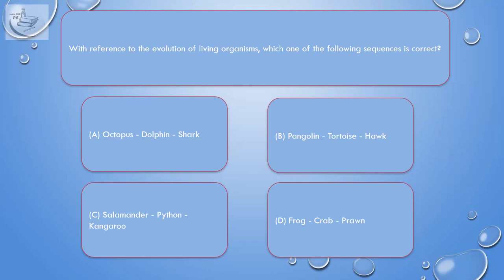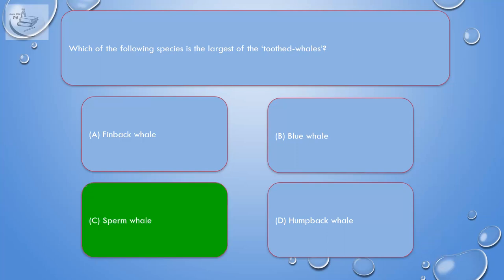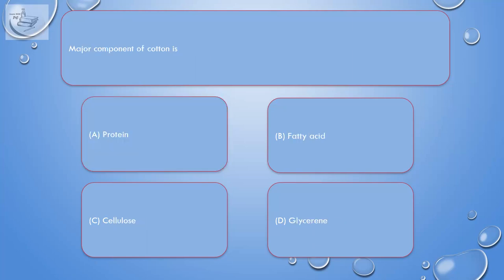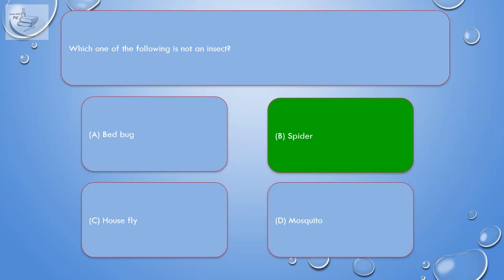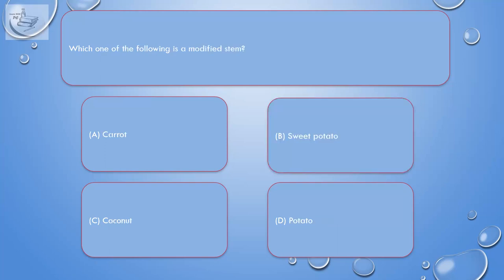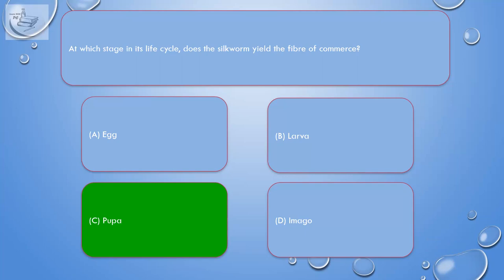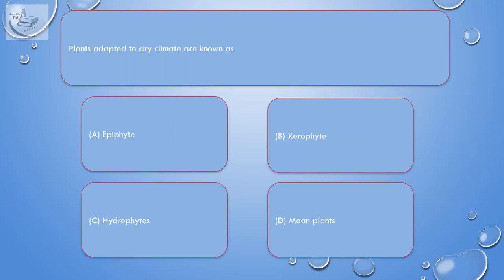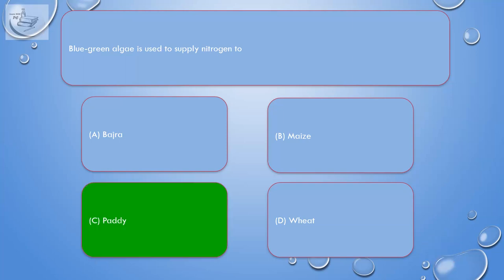General Science 9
Measurement and Unit
Measuring Devices and Scales
Mechanics (Mass, Force, Acceleration, Work, Energy, Momentum, Velocity)
Motion Under Gravity
Physical Properties of Materials
Light
Thermodynamics
Wave Motion
Sound
Electric Current
Conductivity
Nuclear Physics
Computer and IT
Atomic Structure
Chemical and Physical Transformation
Inorganic Chemistry
Metals, Minerals, Ores : Properties, Uses
Alloys
Carbon and its Various Forms
Hydrogen and its Compounds
Sulphur, Nitrogen, Halogen, Inert Gases
Acid, Base and Salt
Hydrocarbon
Alcohol
Polymer
Organic Acid
Explosive Substance
Fuel
Food Preservation, Nutrition, Medicine
Detergents
Fertilizers
Sub-divisions of Biology
Evolution of Life
Taxonomy
Heredity
Biofertilizer
Cell
Human Anatomy
Blood Transport System
Digestion and Excretion
Photosynthesis
Vitamins and Nutrition
Endocrine Glands, Hormones
Physiology
Disease and Treatment
Genetic Engineering and Bio-technology

gs classes upsc
pcs coaching classes
static gk for psc exam
static gk for upsc
static gk for all competitive exams
complete static gk for upsc
ssc cgl static gk classes
static gk mcq
static gk classes
general knowledge and awareness
current affairs for pc
indian gk for competitive exams
general knowledge of world and india
rrb ntpc general awareness
general awareness for competitive exams
gk videos for competitive exams
up gk for competitive exams
ias pcs video
science for state pcs
swd ias pcs coaching.
pcs coaching classes
uppsc special classes
uppcs mains classes
up special for uppcs
up pcs pre classes
up pcs classes
uppsc up special mains
uppsc mock interview
mp gk study
mp gk classes for competitive exams
mppsc gk mcq
gk for mppsc
mppsc gk study
mppsc polity mcq
mp gk classes for mppsc
mppsc mcq